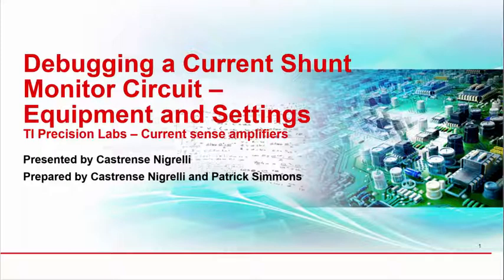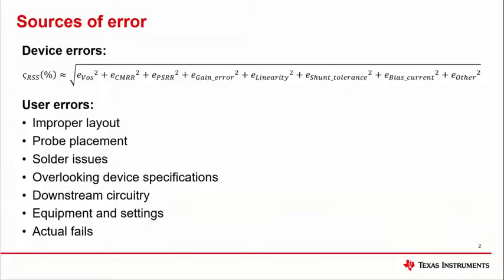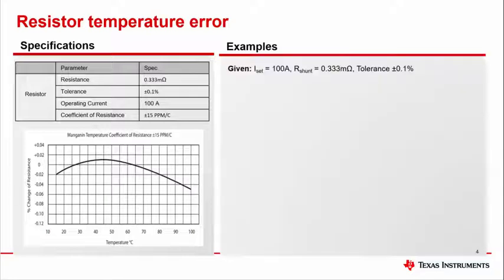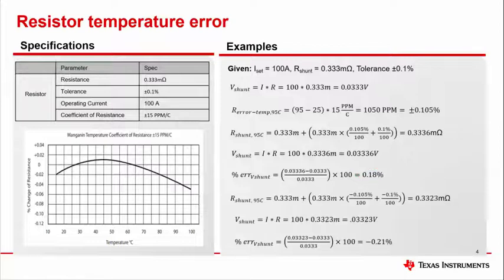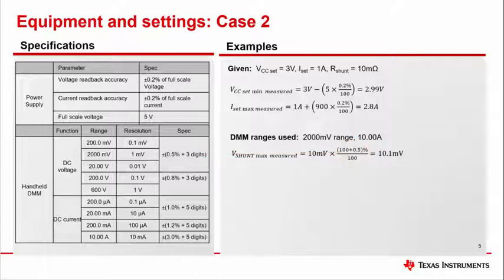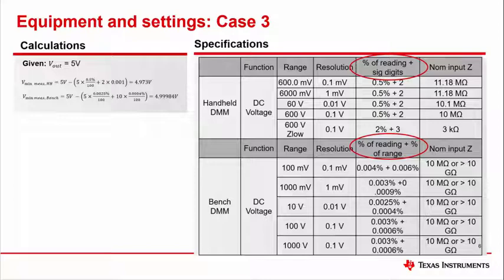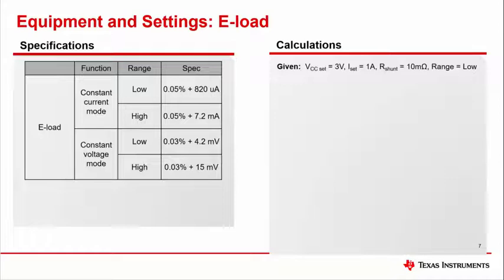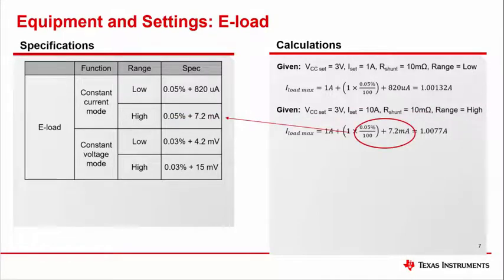Debug a current shunt monitor: Equipment and settings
Through these cases, this video discusses the importance of considering errors that stem from other parts of the circuitry, mainly ones connected to the inputs and output of the current sense amplifier which set and measure parameters.
Search our current sense amplifiers, and find reference designs and other technical resources.